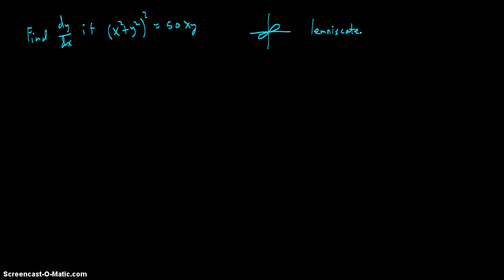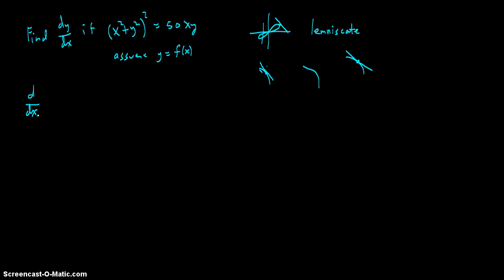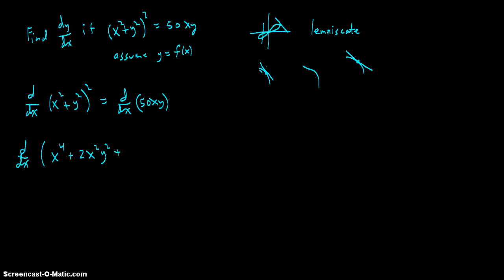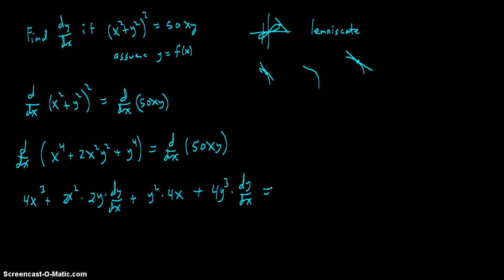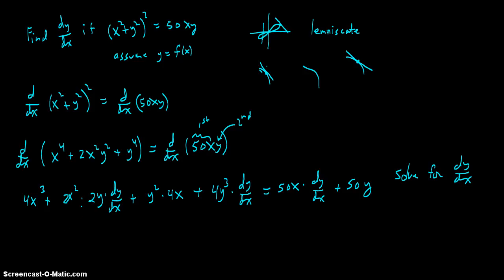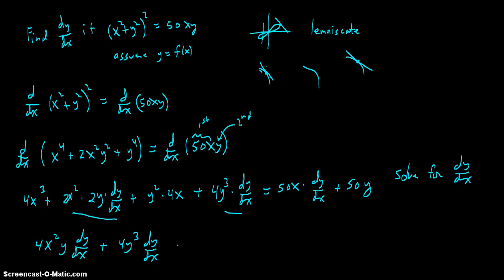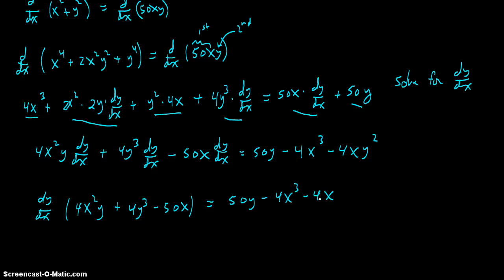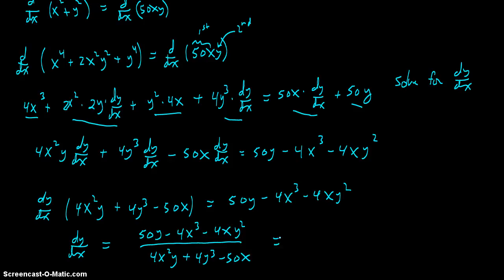Implicit Differentiation of a Polynomial Equation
We use implicit differentiation to find the slope of the tangent lines, dy/dx, to a planar curve given as a relation between two polynomials in two variables.
This video corresponds to a problem given in the book Calculus I found at: ximera.osu.edu/math